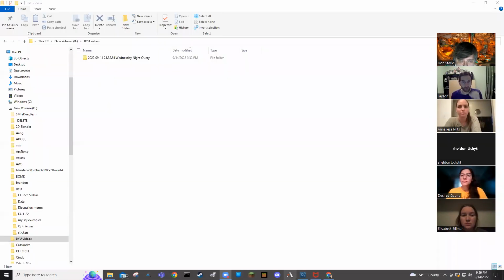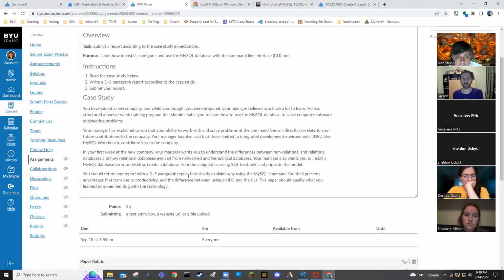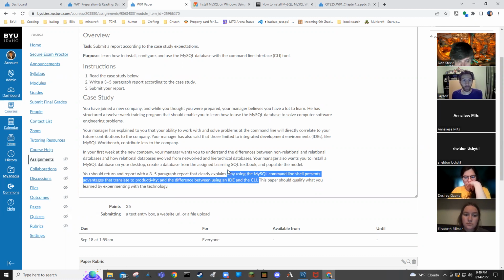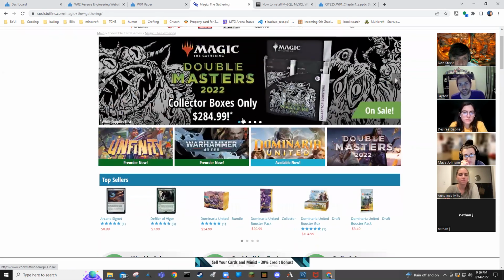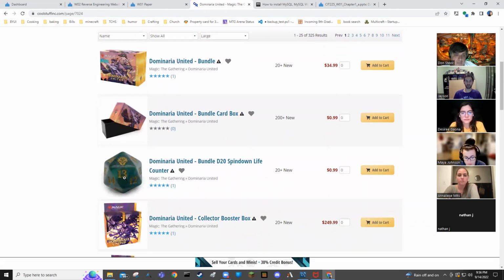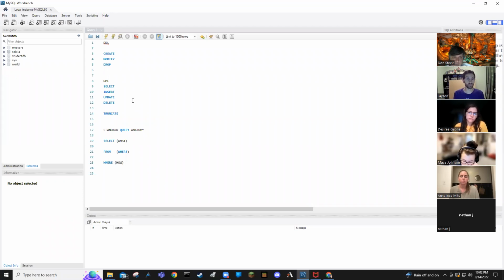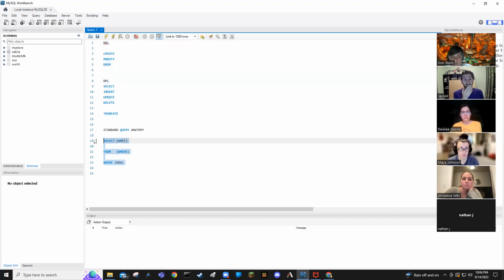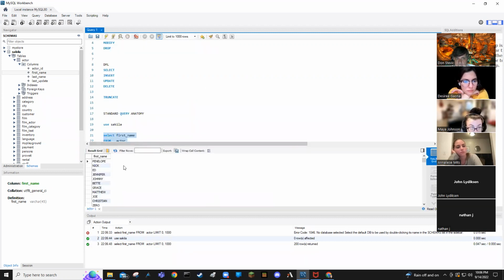Fall 22 Week 1